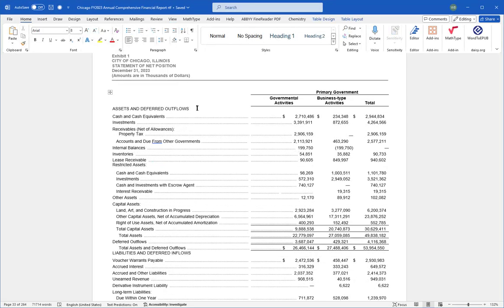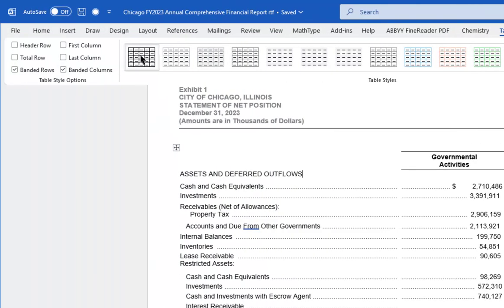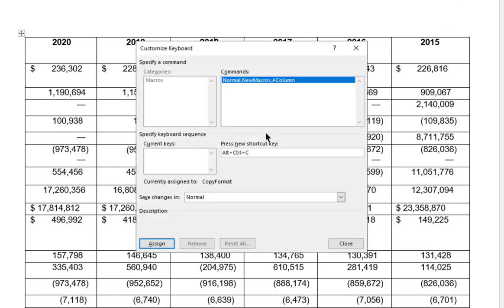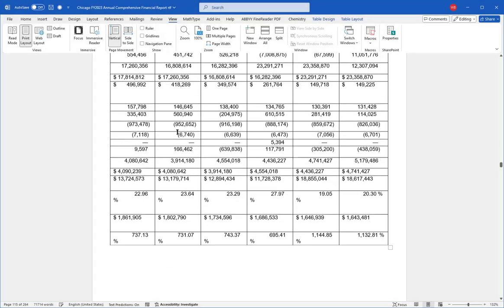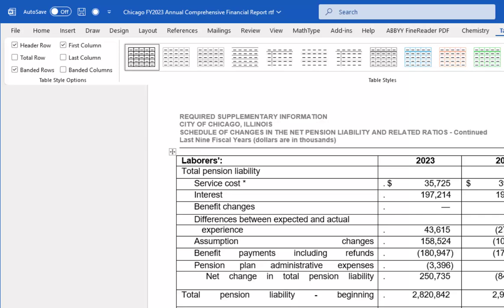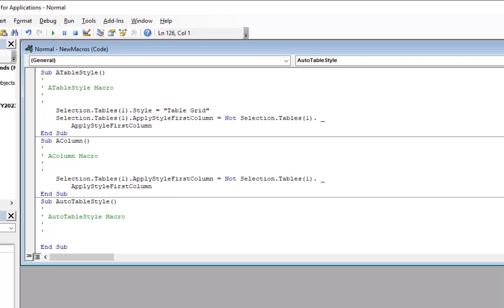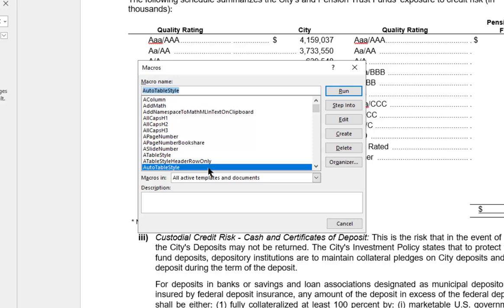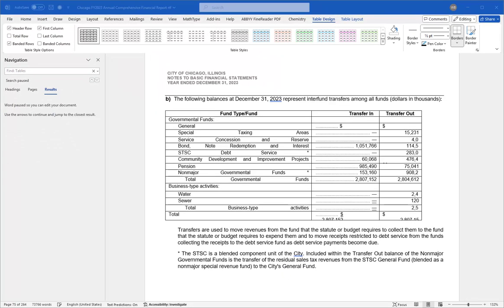Macros for Accessibility 3 of 3 - Styling Tables Automatically